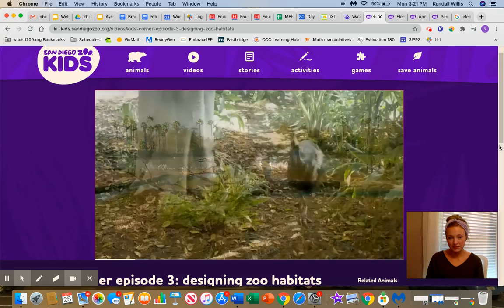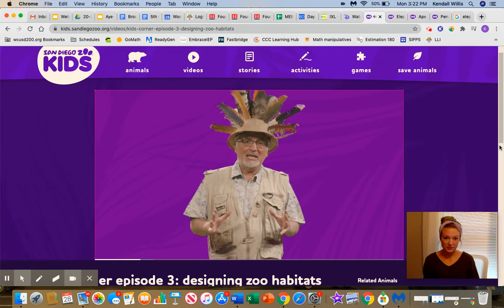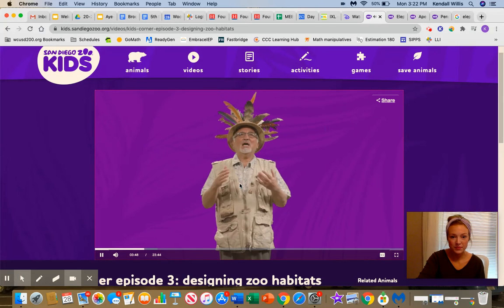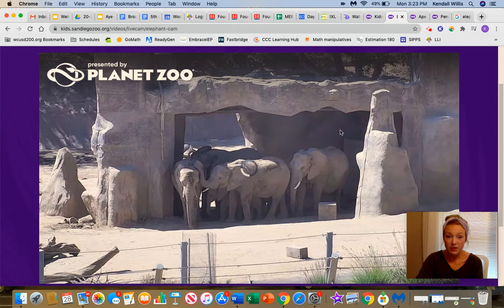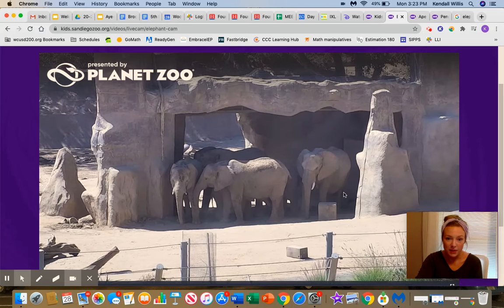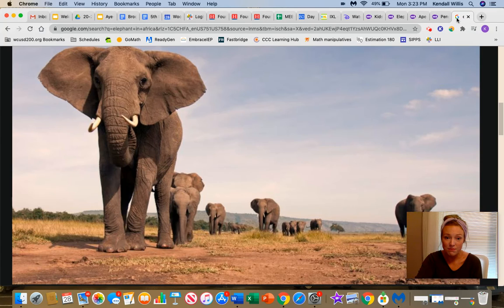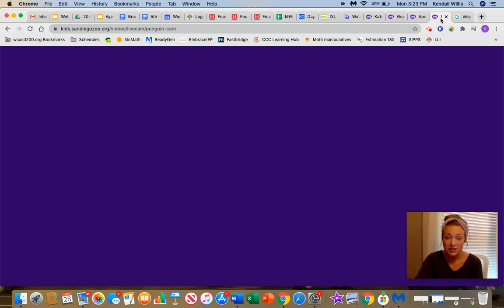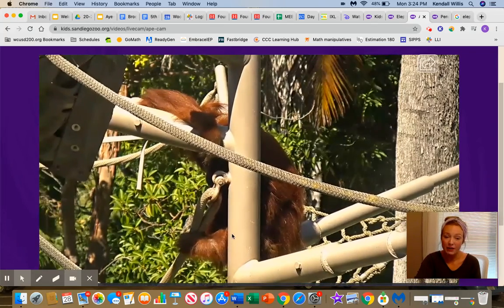Wildlife Wednesday: Habitats